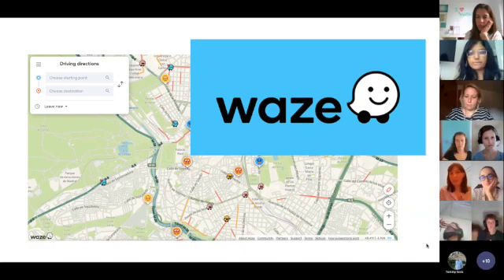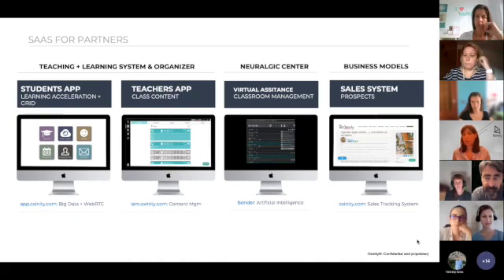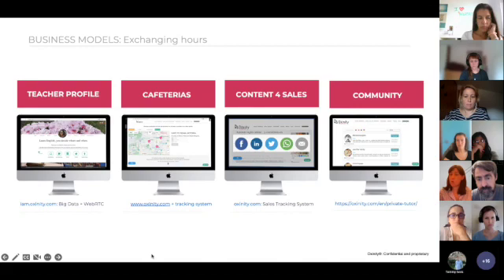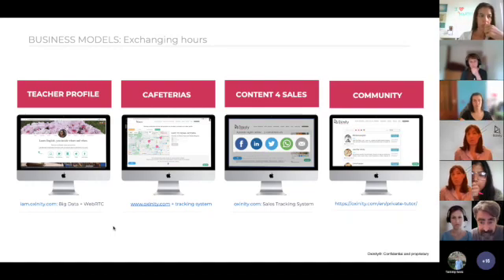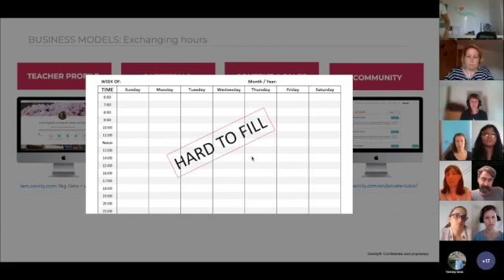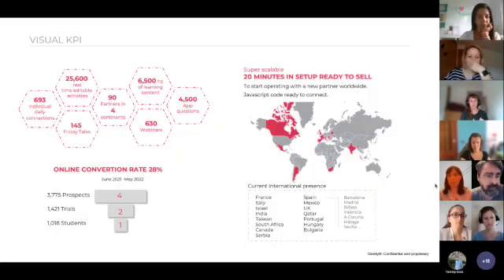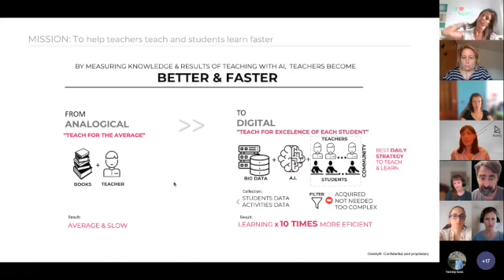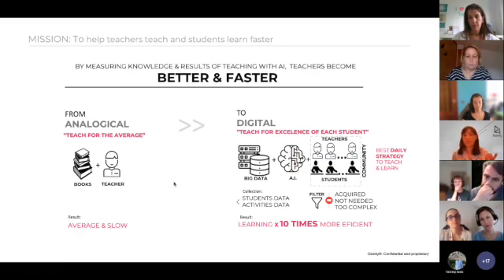Digital Education: The fastest route to reach your objectives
Digital Education is much more than digitalizing books, using Zoom or a a digital board. It means being able to measure students' content acquisition and results from teaching interactions in real time after each class. Artificial intelligence and big data are able to show the best route for teachers to teach faster and better. Tracing technology helps us identify the starting point of a student and provides the best and fastest route for them to reach their communicative goals.